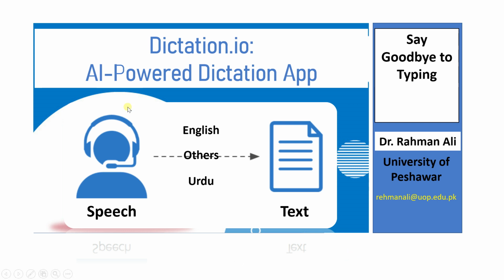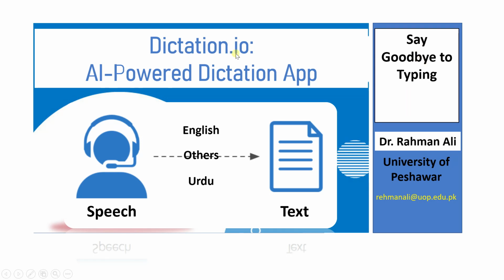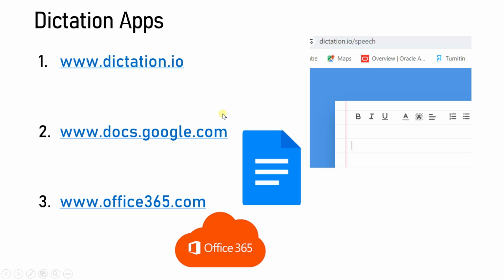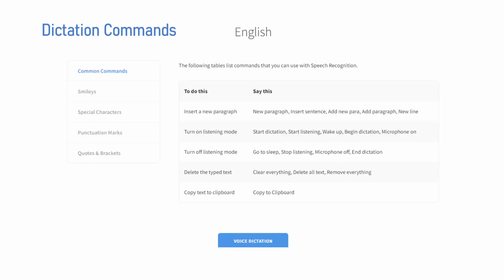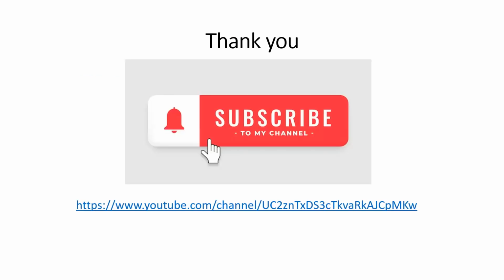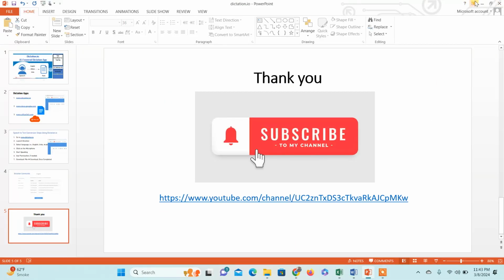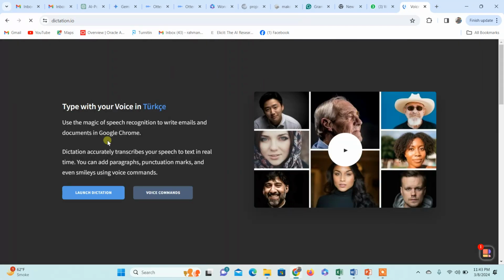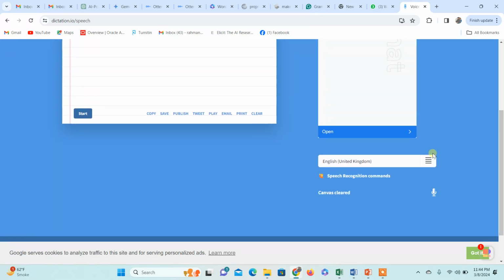Speech to Text Conversion: Dictation.io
🎙️ Exciting News for News Editors, Bloggers, and Teachers! 🌟

Are you facing challenges with slow typing speed or struggling to write in different languages? Fear not! Artificial Intelligence has come to your rescue with Dictation.io, making your job easier than ever before. Here's how it works. The steps are:

🚀 Launch Dictation
🌐 Select your desired language - English, Urdu, Arabic, and more
🎤 Click on the Microphone icon
🗣️ Start speaking naturally
✍️ Use punctuation as needed
💾 Download your file - simply go to File ➡️ Download once completed

Say goodbye to typing woes and embrace the power of AI-driven dictation for seamless content creation across languages. Try Dictation.io today and experience the difference!